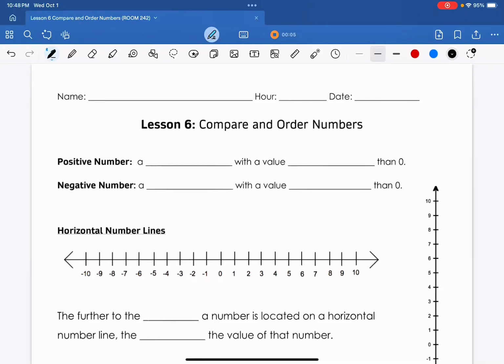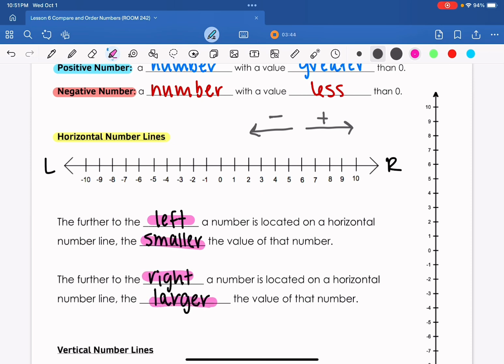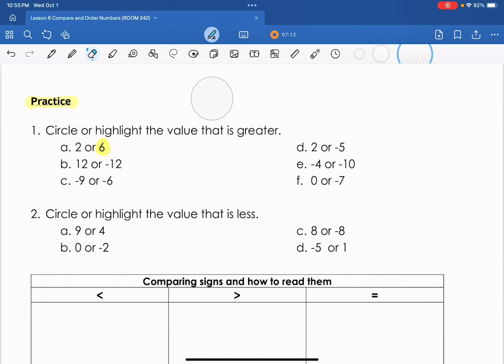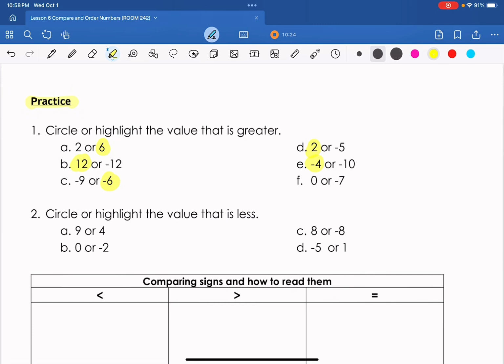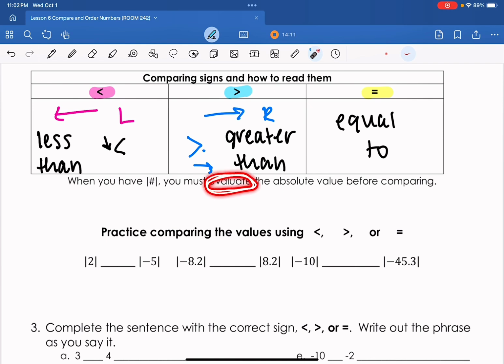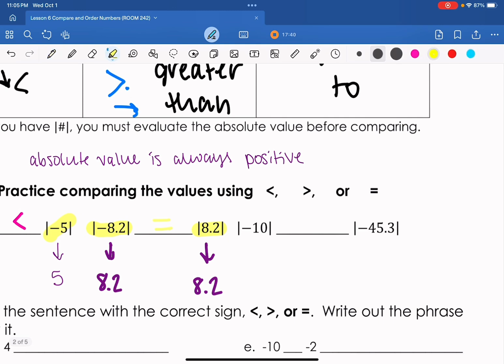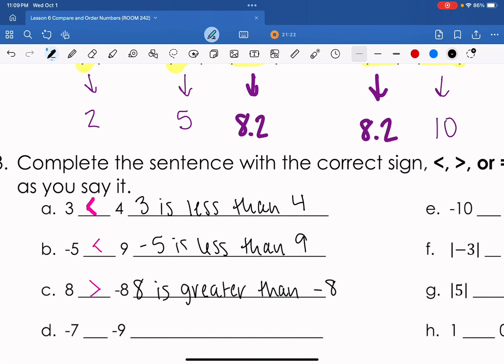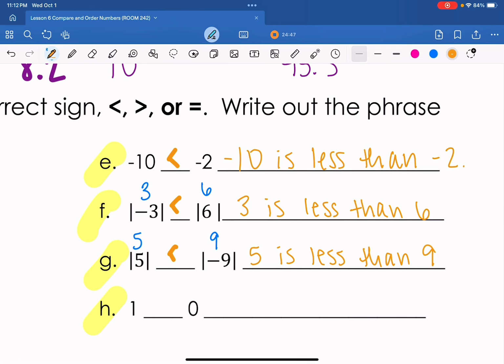Lesson 6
1.6 Comparing and Ordering Numbers Pt. 1